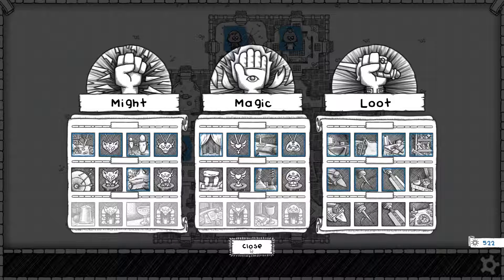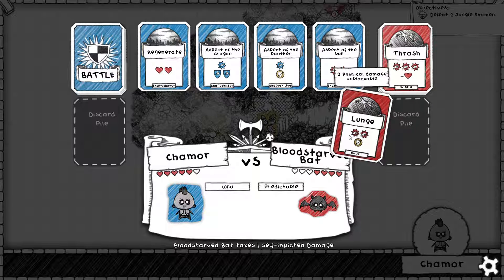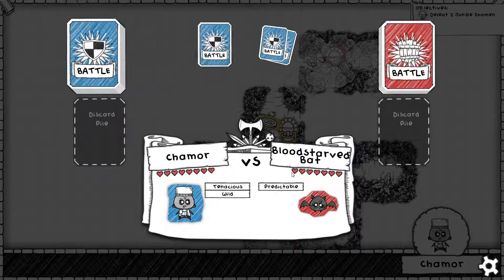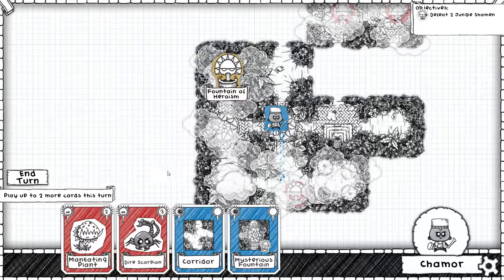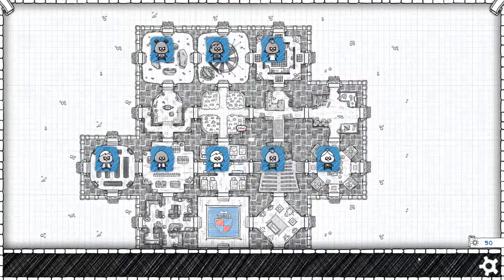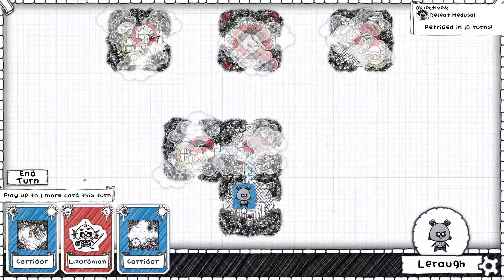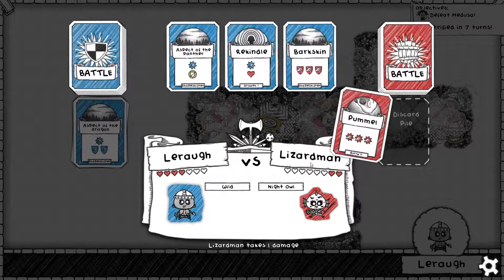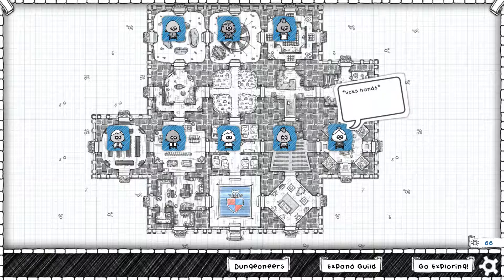Guild of Dungeoneering - Episode 16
Twitter = @Dungeoneering and we love to chat with fans!
where we do our best to share news/announcements/fun stuff

Good Clean Gaming focuses on family-friendly PC video game lets play series and videos.  Good Clean Gaming videos will be either gameplay, preview, review, tutorial, how to, or walkthrough.  Gameplay videos will convert into lets play episode 1 if popular enough